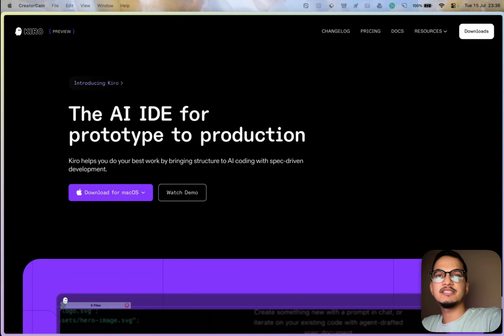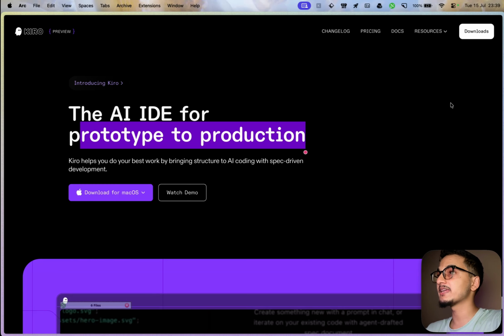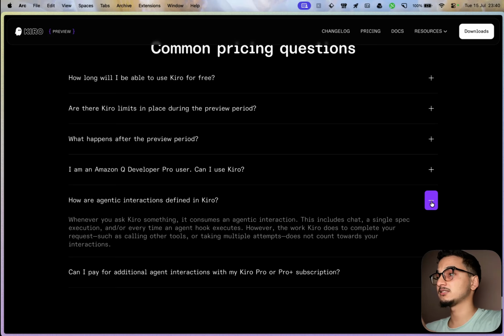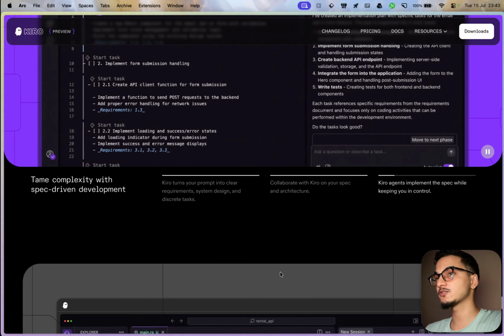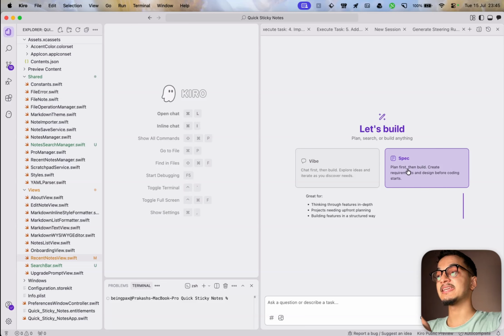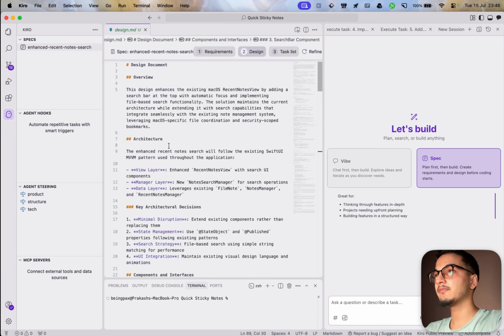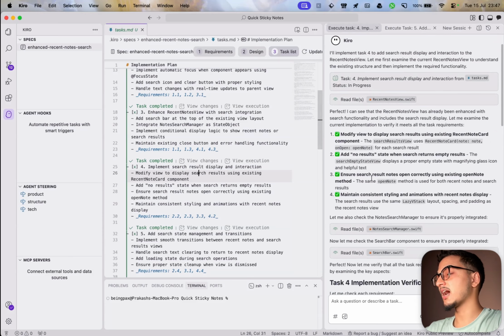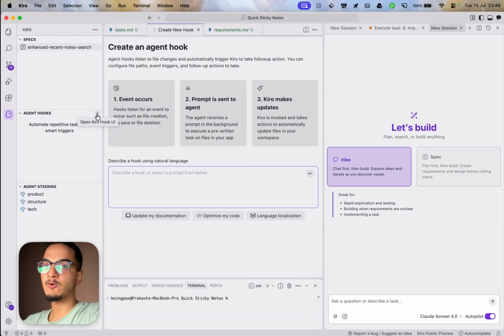Kiro Dev: Amazon's New Code Editor is Here to Kill cursor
Hi, in this video I talk about my first-hand experience with Kiro Dev which is Amazon's recently released code editor.